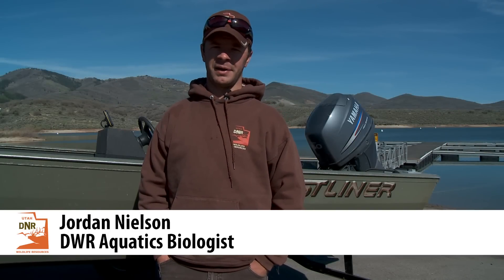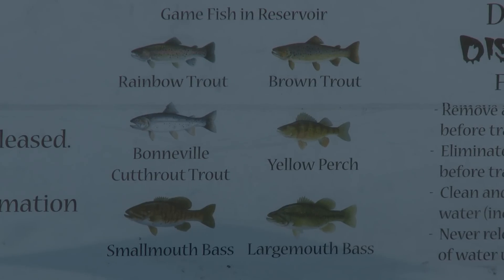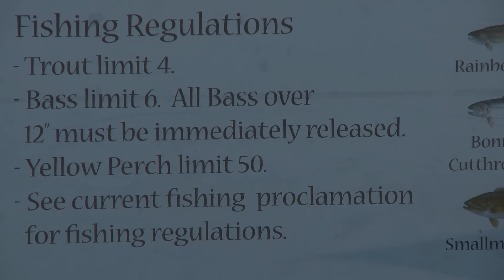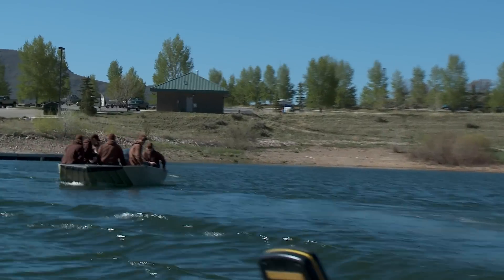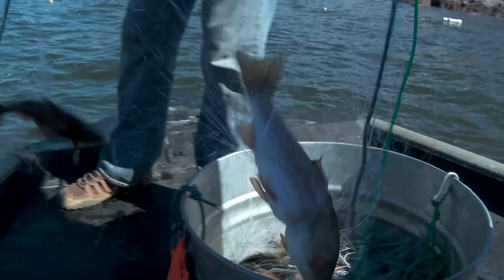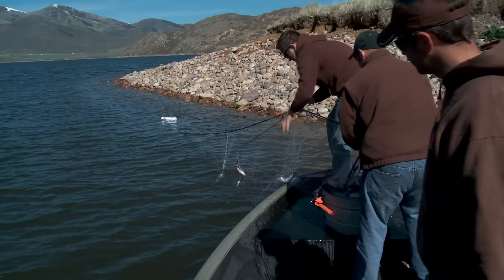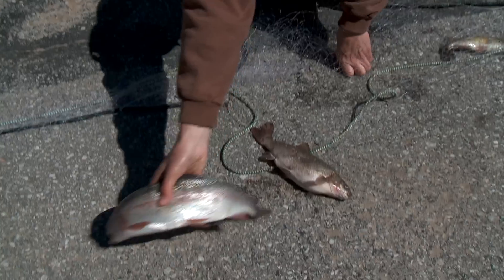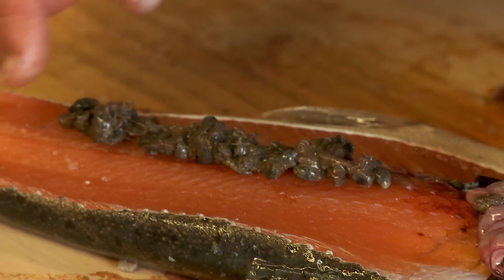Gill Netting at Jordanelle Reservoir 2012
DWR Aquatics Biologist Jordan Nielson takes us out gill netting to survey the sport fish populations at Jordanelle Reservoir.  Jordanelle is one Utah's Blue Ribbon Fisheries and is located close to Salt Lake City, Park City, and Heber, Utah.  It's a beautiful place to visit and go angling.

Jordanelle Reservoir also sustains a healthy population of a variety of sport fish including:  Brown Trout, Rainbow trout, Cutthroat Trout, Smallmouth Bass, and Yellow Perch.